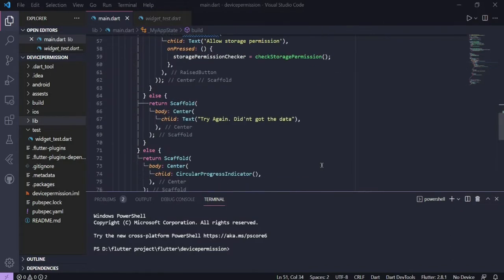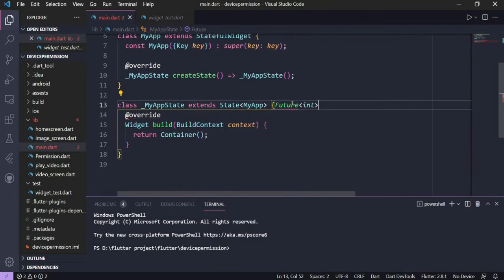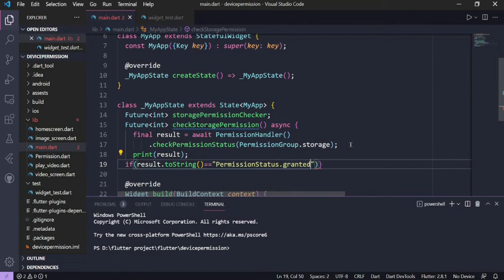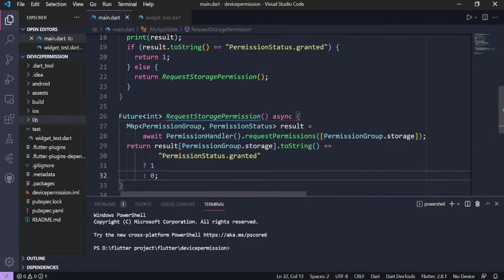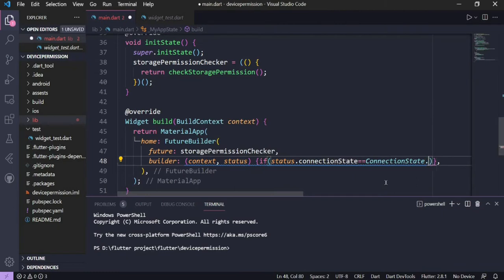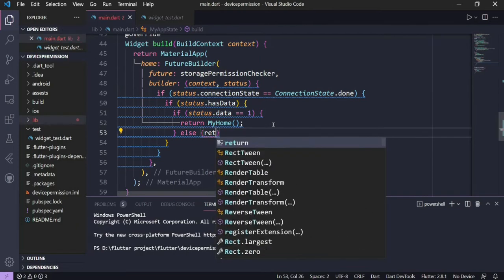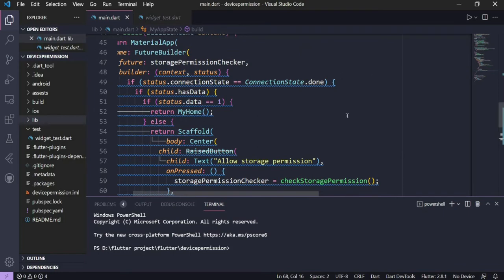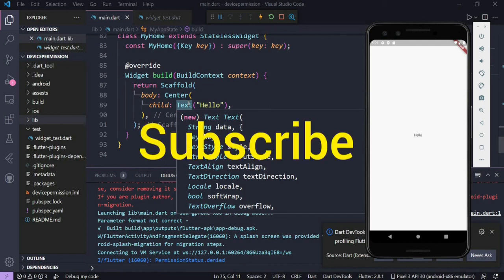Storage Permission in Flutter | Media Access | Permission Handler | CodeFixed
In this video we are implementing storage permission in flutter.
Storage permission is required by an application to access the media and contents of the device.
To allow the access we need to ask the user if he/she allows our application the access to it.
For this video we are going to cover the storage permissions.
Other permissions like location etc. are going to be covered in later videos.

# Flutter
# Storage Permission
# Android
# vs code

Thankyou.